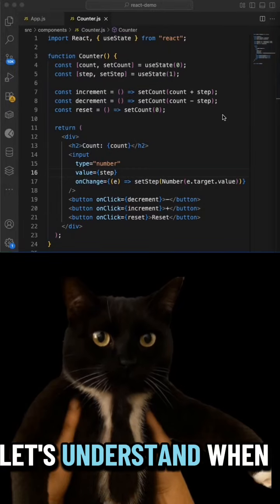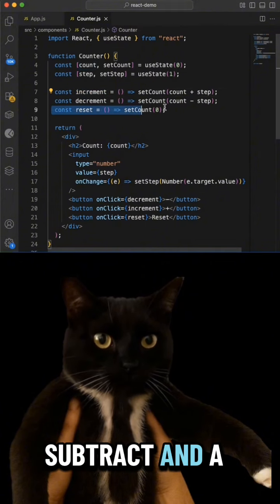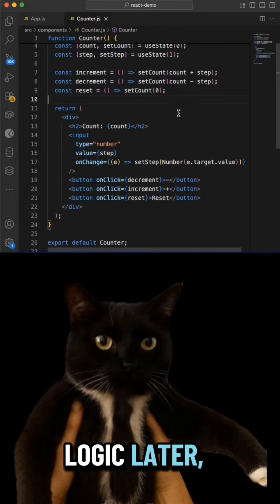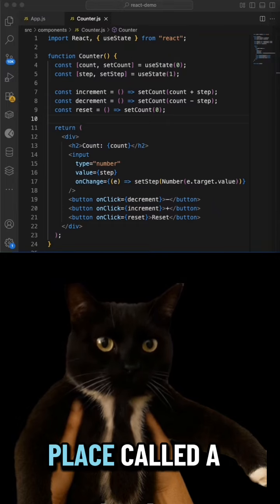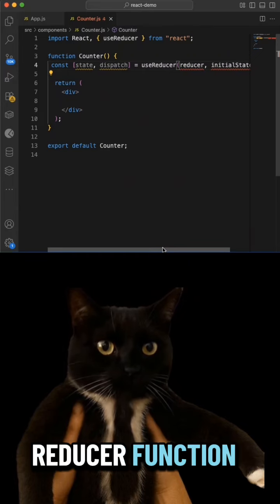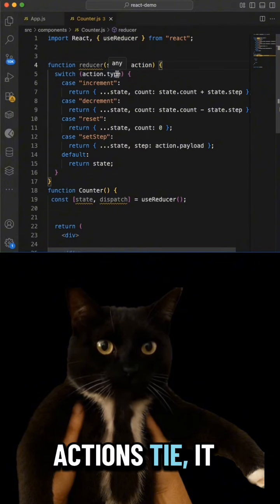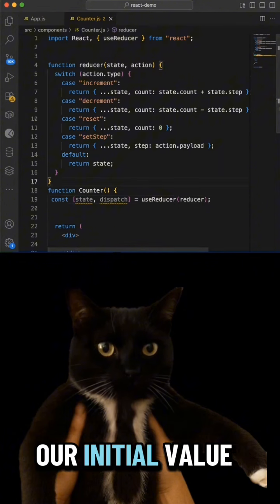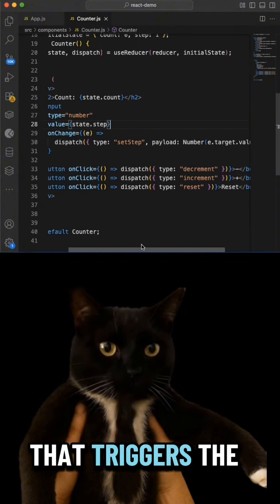useReducer hook in React.